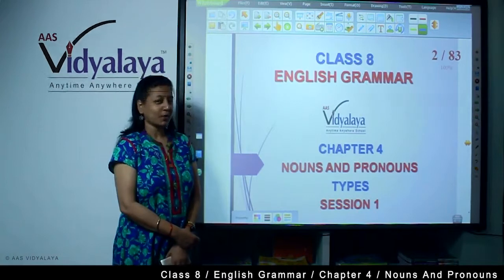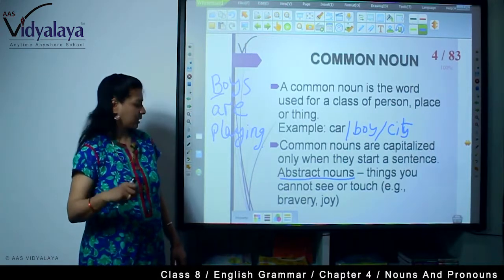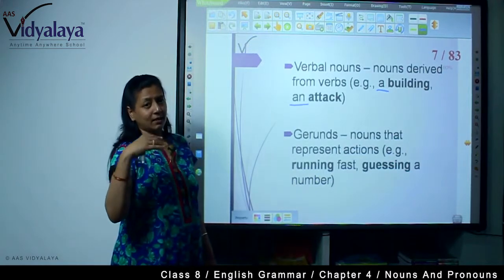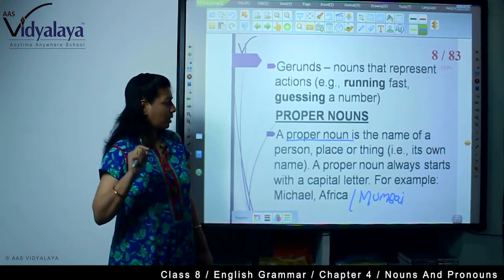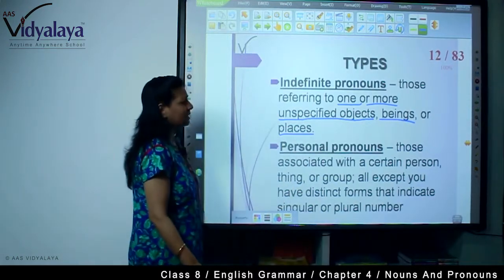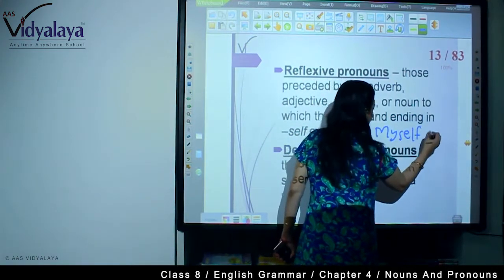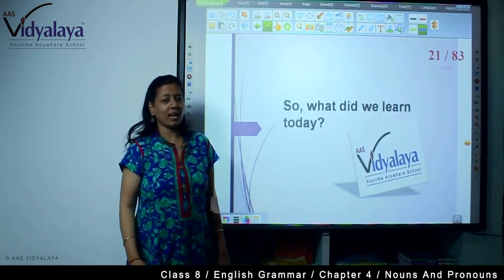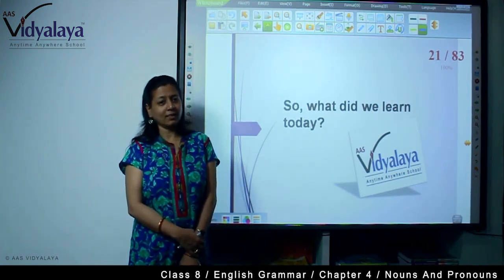42 Class 8 English Grammar C4S1 - Nouns & Pronouns - Types